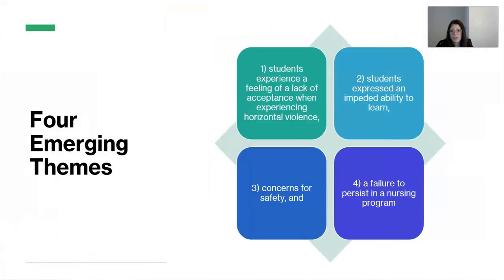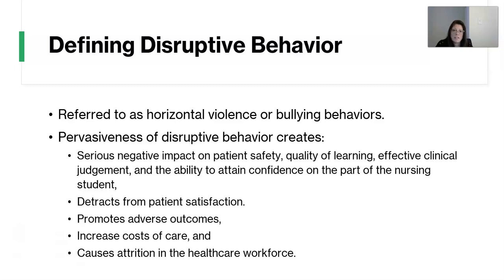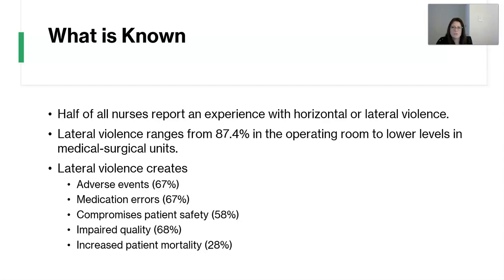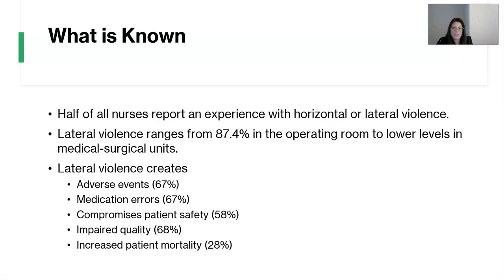Learning in a Disruptive Environment Part I